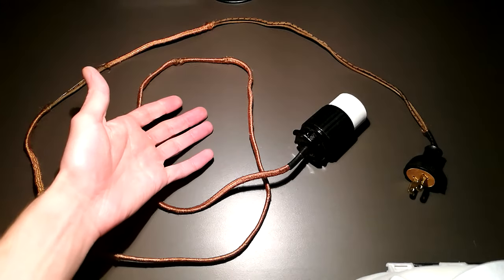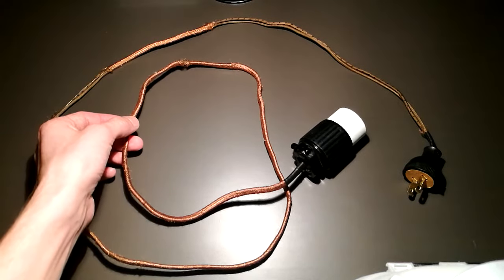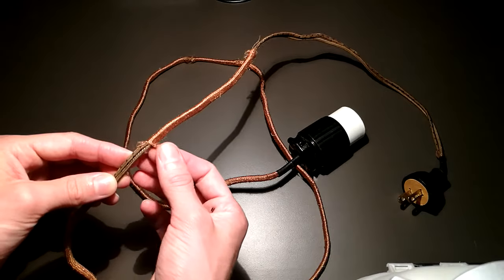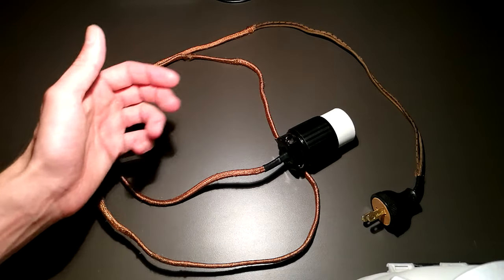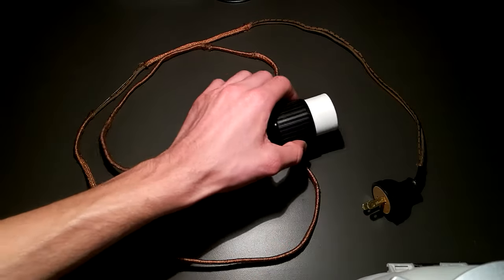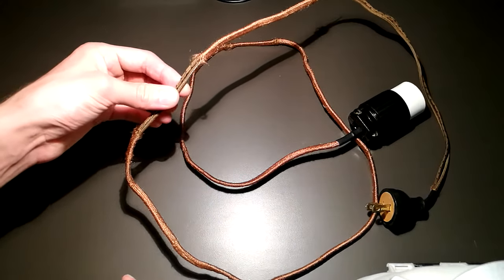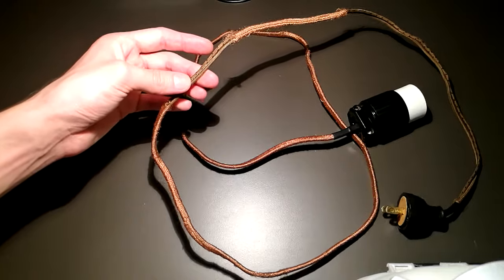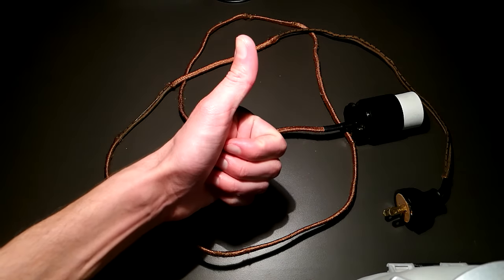EP 46 - The Elusive Rayon-Sheathed Cord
Here's a brief look at one of history's most unique types of cord: the rayon-sheathed cotton-insulated power cord. These cords were predominantly used for light-duty appliances in the 1920s-1940s. Due to their tendency to fall apart, relatively few of these cords are still found in the wild. Their rarity makes them quite desirable, and it's especially fun when they are still in working condition.

This particular cord powers my isolated lab bench and serves as a ground lift. Despite its age of over 80 years, it's still serviceable and I regularly use it to drive loads up to 20 amps at 120V AC. This particular cord came out of a 1935-vintage vacuum tube radio.